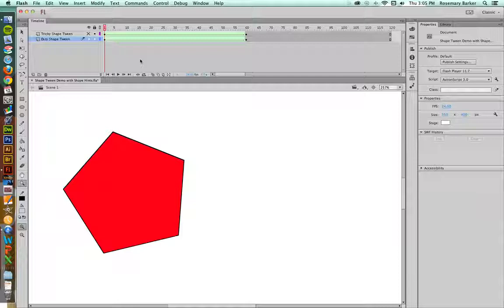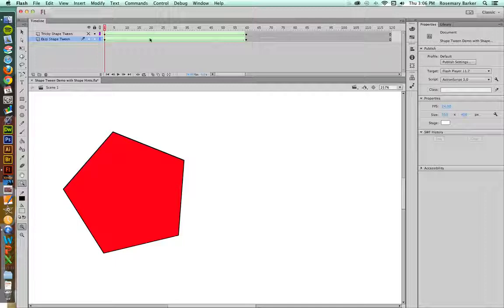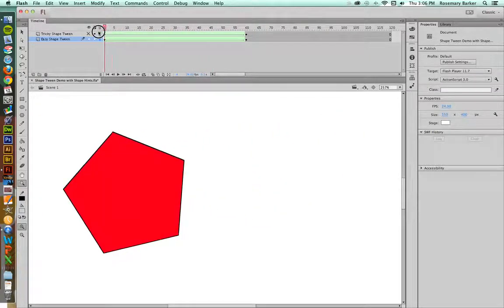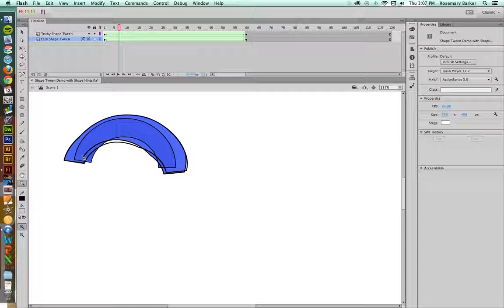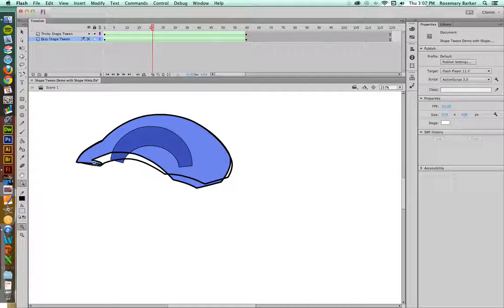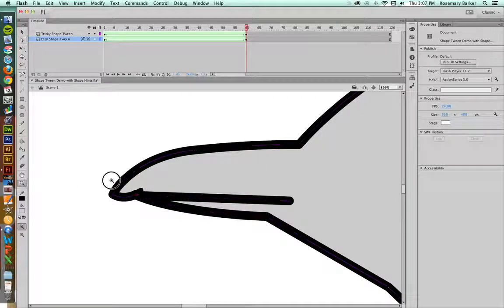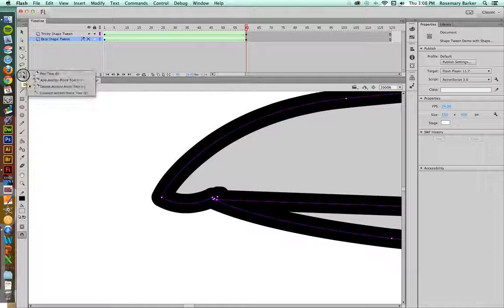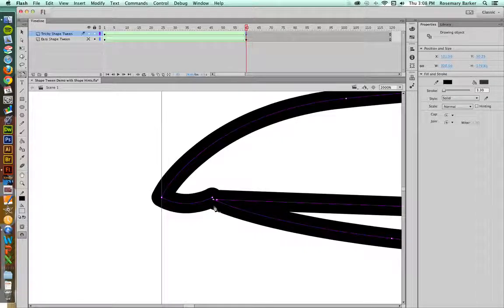Flash Professional CC: Shape Tween with Shape Hints Demo (Part One of Two)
This Flash Professional CC is geared towards beginners that are working on using shape hints while using shape tweens.